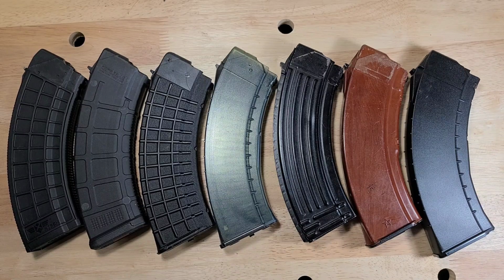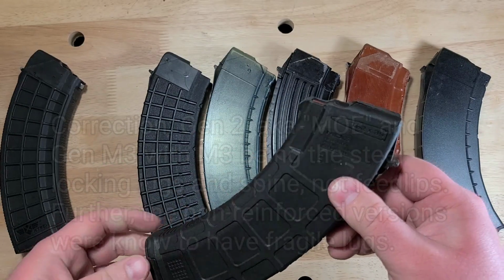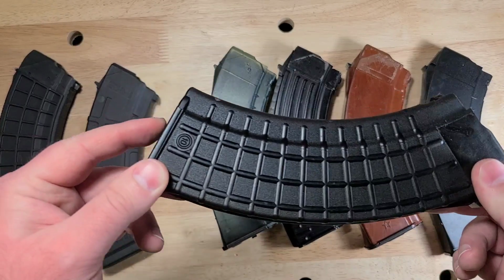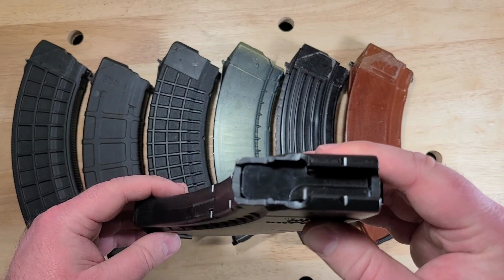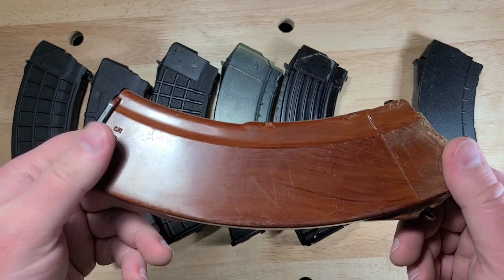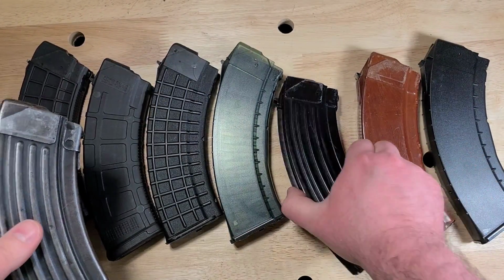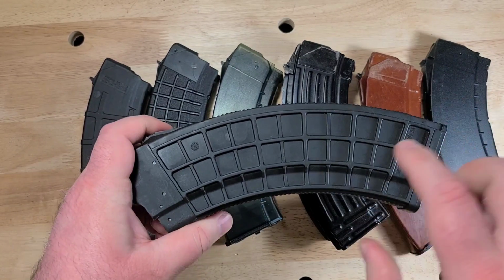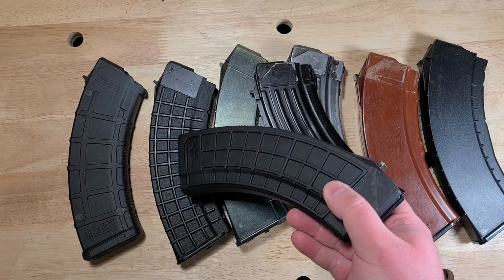AK Mag Collection Overview & Favorites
Jay runs through a few available AK mag options in a subjective and arbitrary way, based on his experience, half truths, and folklore, and picks a favorite that's going to make everyone upset.